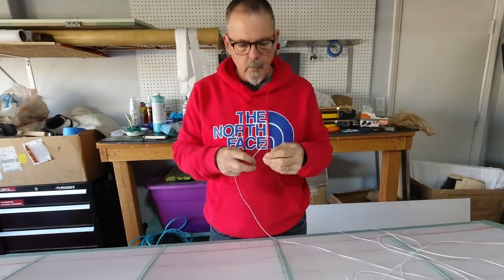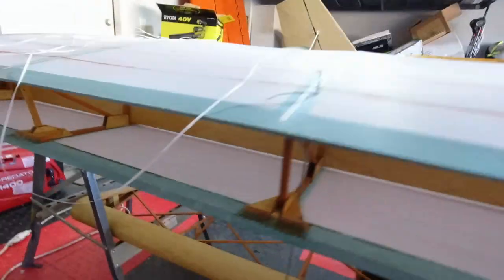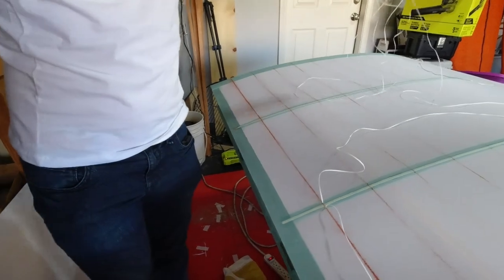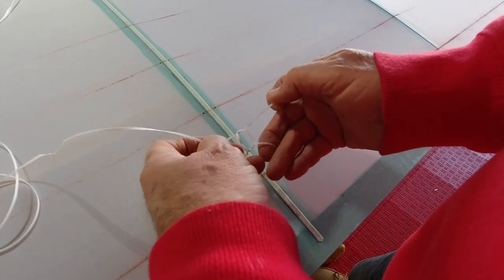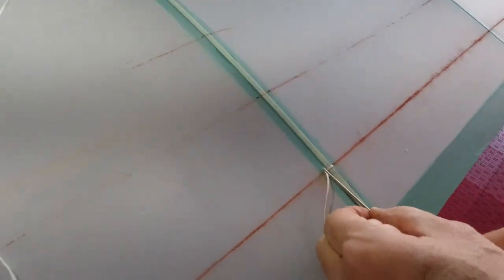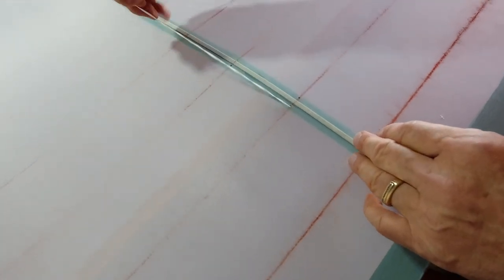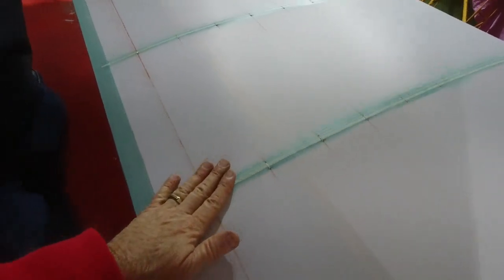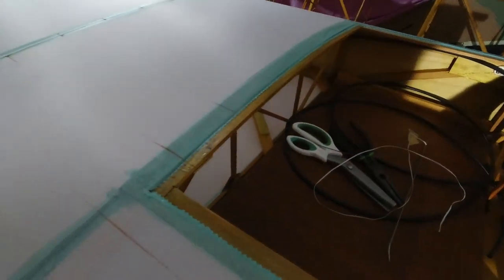Minimax 1100r Wood Aircraft Build Ep 190 - Rib Stitching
In Minimax 1100r Wood Aircraft Build Ep 190 - Rib Stitching I work on stitching the fabric to the wings...fun stuff